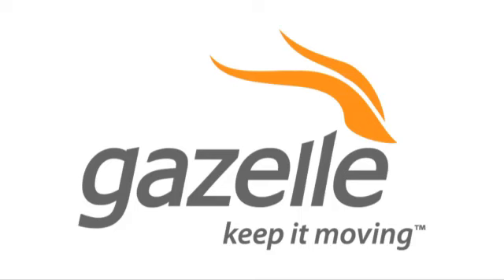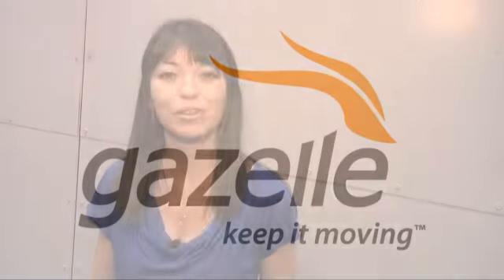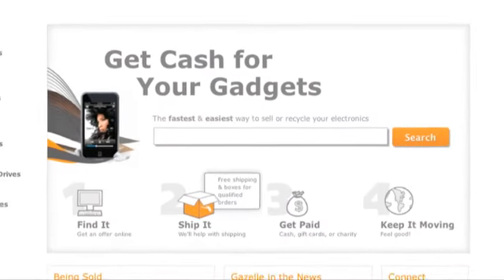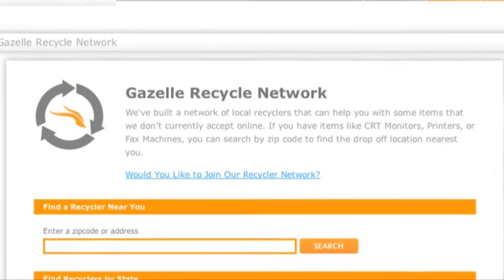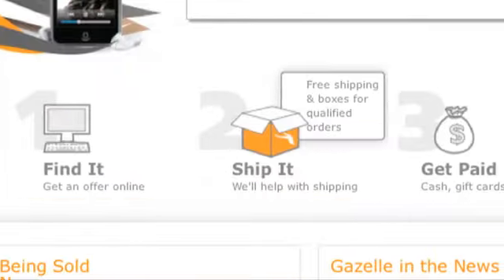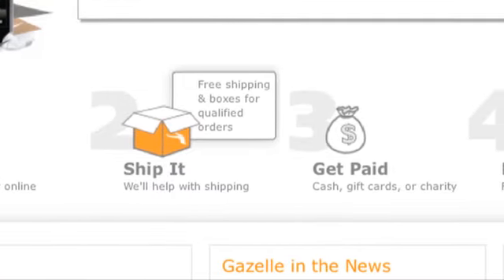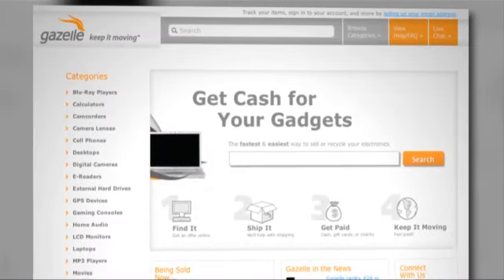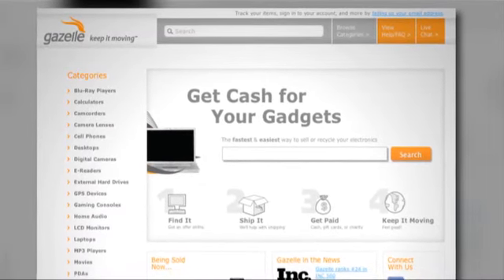Hak5 - CES 2011 - Camera phones to pay bills and deposit checks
Hak5 -- Cyber Security Education, Inspiration, News & Community since 2005:
Shannon, a former banker, is intrigued by a system for paying bills and depositing checks via camera phone.